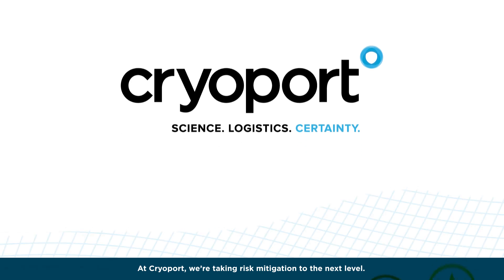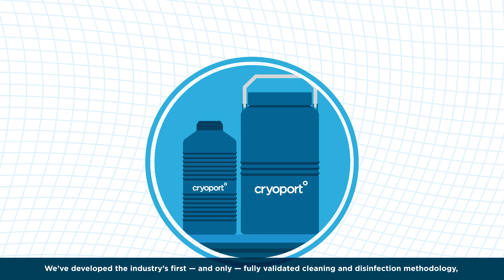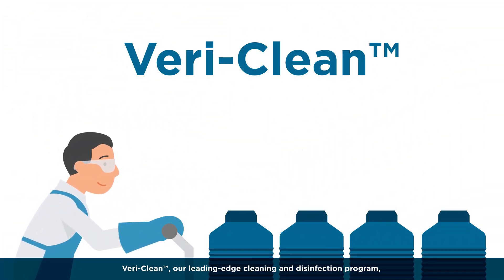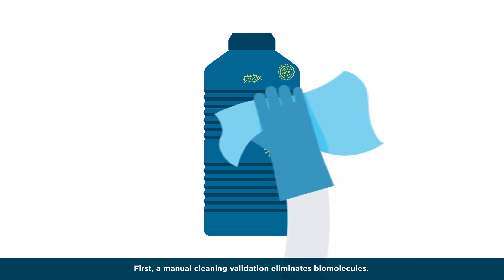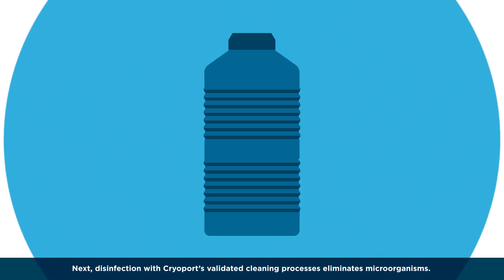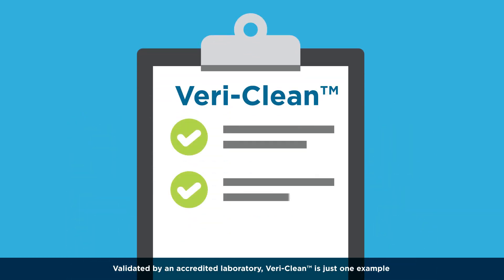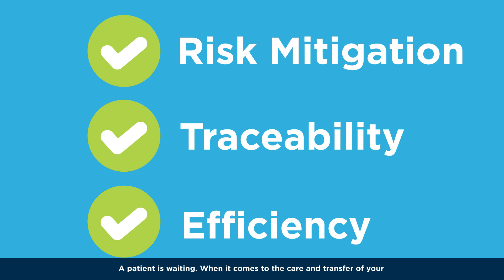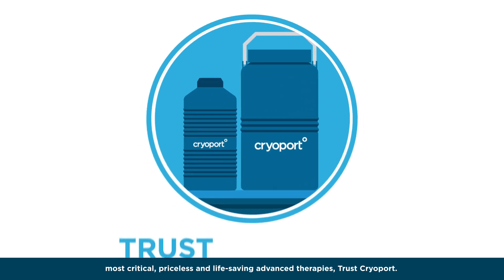Introducing Veri-Clean® by Cryoport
We’ve developed the industry’s first — and only — fully validated cleaning and disinfection process for one reason: to protect your valuable commodities. Our multi-dimensional cleaning and disinfection program decontaminates all cryoshippers and stainless-steel accessories.